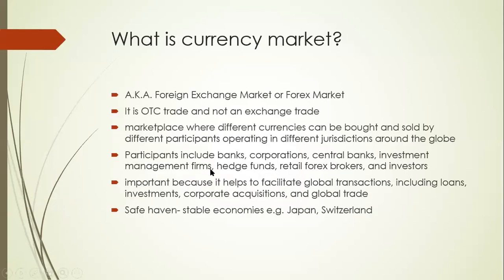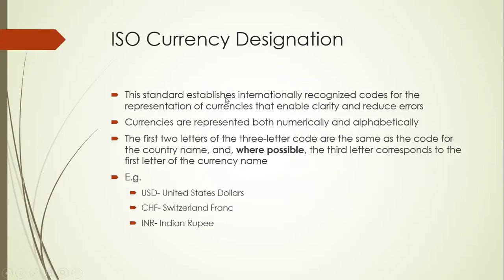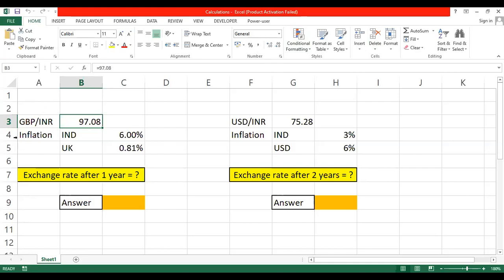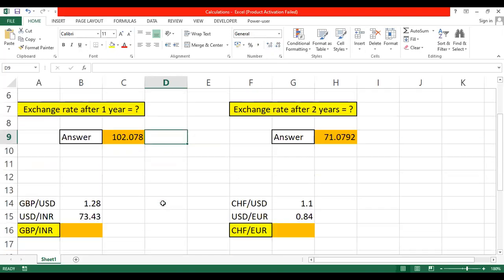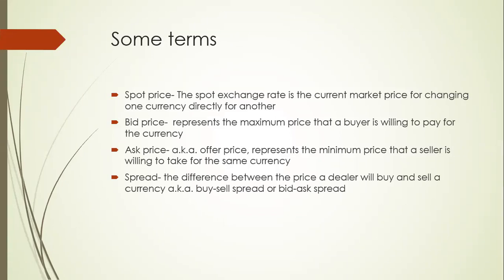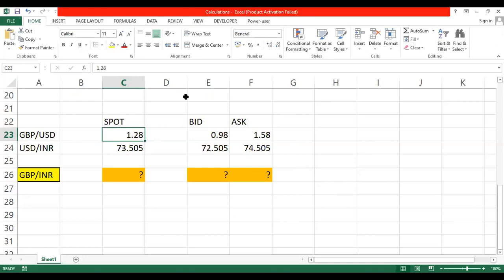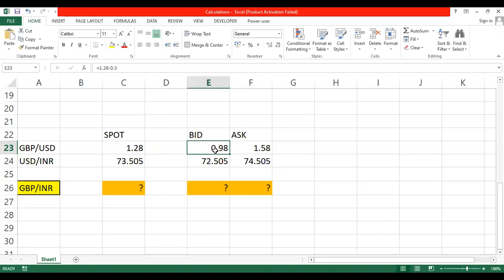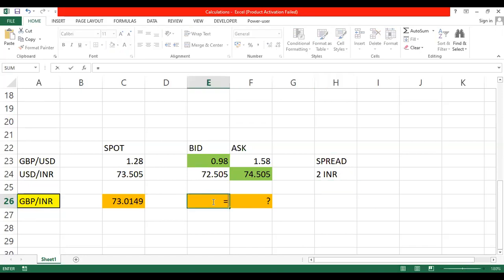Quick Introduction to Currency Markets and Exchange rates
Let me know if there are any mistakes in the video and/or the topic you would want me to explain next and/or if you have any doubts, in the comment section below!